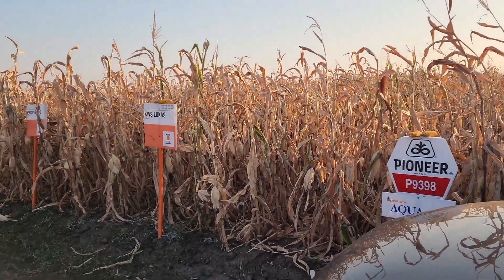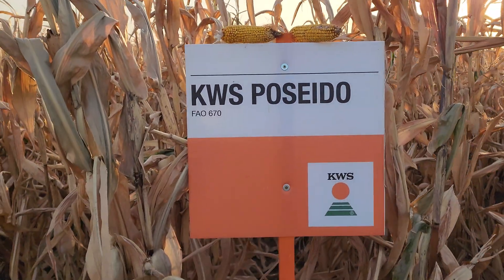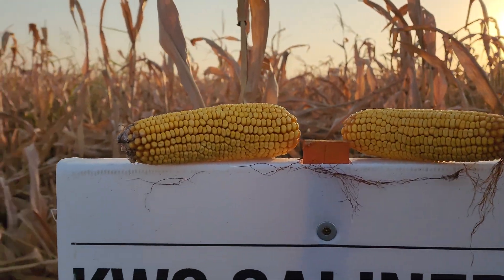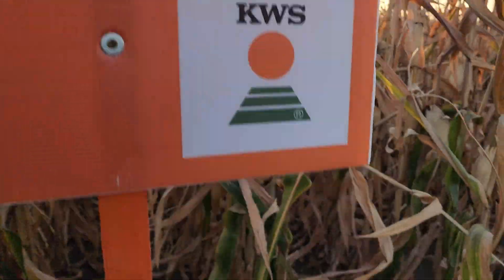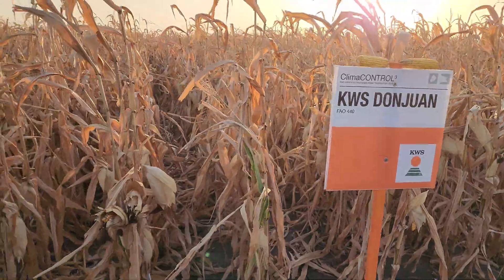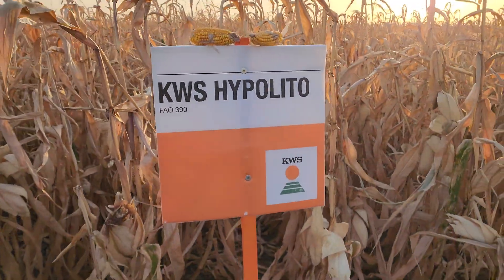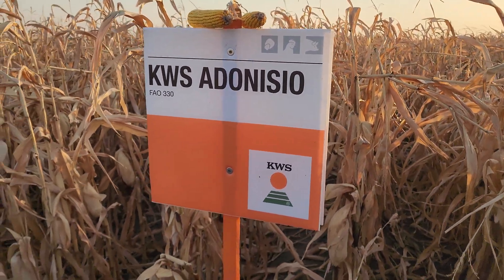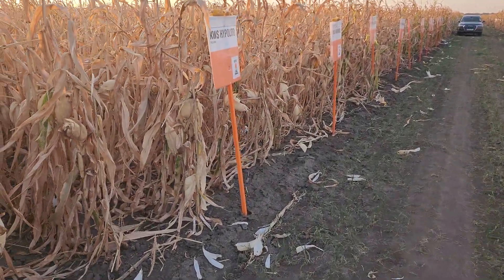KWS corn better than Pioneer? Kashmir is not ok. Tamis institute demo trial. Serbia 2024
KWS Demo field is Serbia. Organized by Tamis Institut in Panchevo.
On this video you can find:
KWS Lukas FAO = 600
KWS Poseido FAO = 670
KWS Diamiro FAO = 600
KWS Sevilio FAO = 600
KWS Salinero FAO = 600
KWS Fasscinato FAO = 520
KWS Advisio FAO = 500
KWS Giro FAO = 480
KWS Toskano FAO = 450
KWS Incantino FAO = 450
KWS Donjuan FAO = 440
KWS Inteligens FAO = 430
KWS Kashmir FAO = 400
KWS Hypolitu FAO = 390
KWS Caitano FAO =390
KWS Oltenio FAO = 330
KWS Adonisio FAO = 330
KWS Lauro FAO = 290
KWS 2370 FAO = 270
kws can be cmpetable to corteva or dekalb. Lets check if there is any chnce to show good performance at Tamis institute.

Some of this hybrids we alredy observe so please check

Also, you can check how Syngenta corn is looking in the same location:
Syngenta corn demo field is Serbia SY Carioca, SY Chorintos, SY Parago, SY Minerva, SY Bilbao, Artos

Pioneer Corteva demo field in Hungary

Same as Dekalb demo field Part 1 review in Hungary FAO group 280-350 DKC 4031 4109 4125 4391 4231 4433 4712

And remeber. Elseed is doing review of hybrides to understand better what is situation on market. We are giving recommendations for growers and farmers to choose the best hybrid.

See you on the fields.

yours elseed